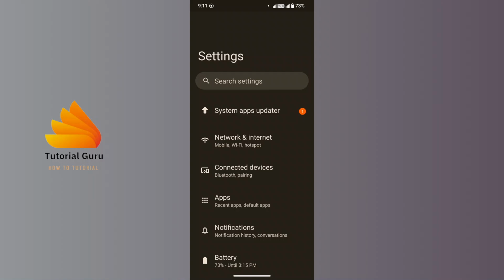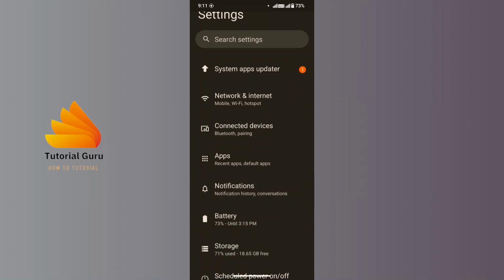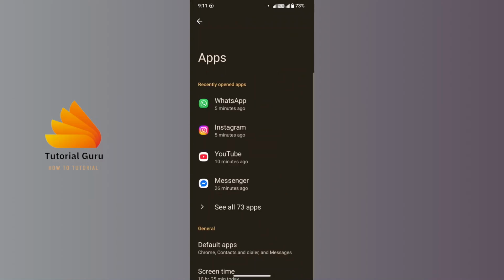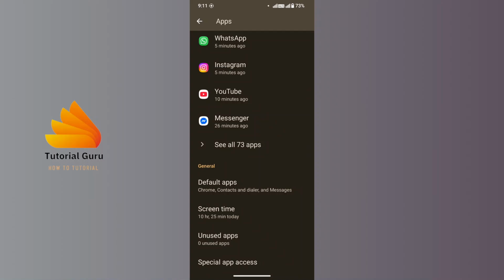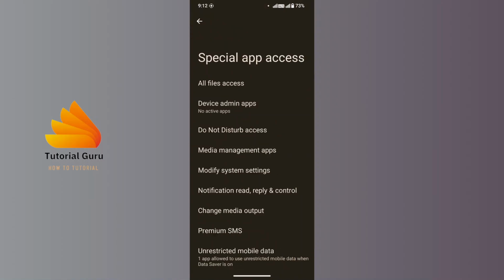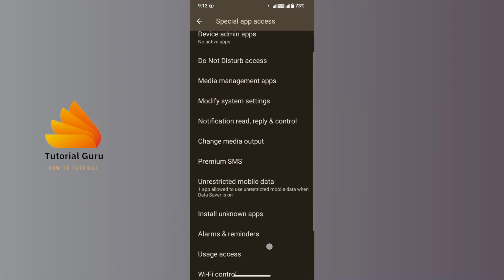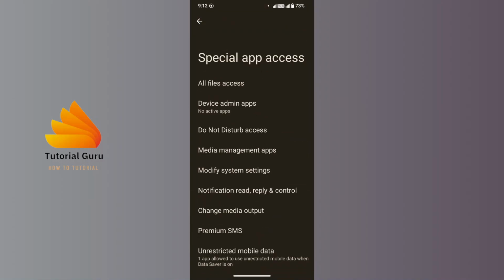How to See Special App Access on Your Phone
In this video, you’ll learn how to see special app access on your device step by step. If you want to check advanced permissions like notification access, battery optimization, display over other apps, or unrestricted settings, this tutorial will show you where to find them easily.